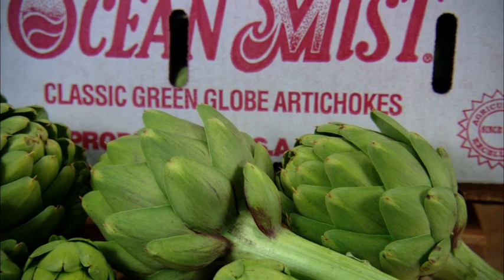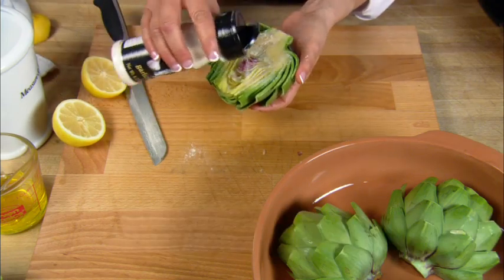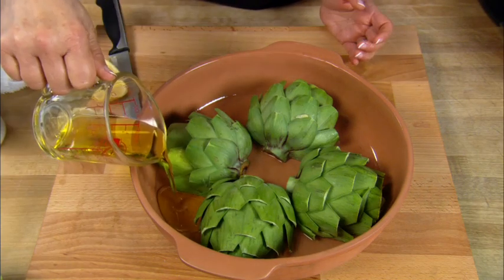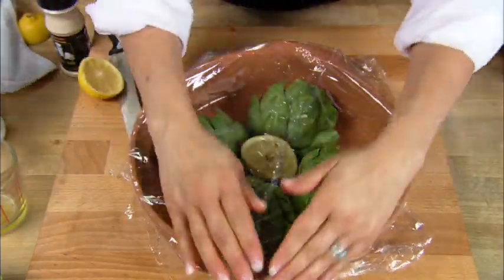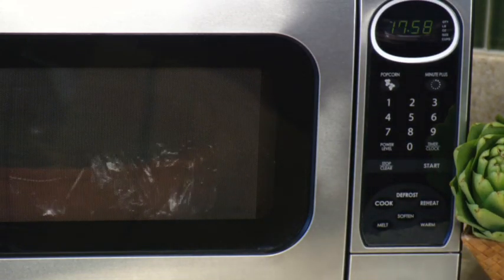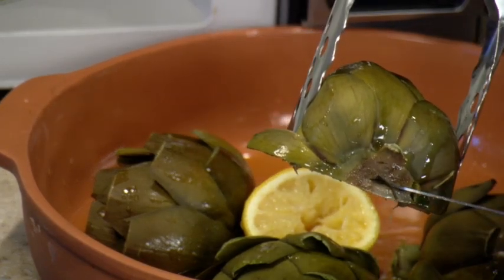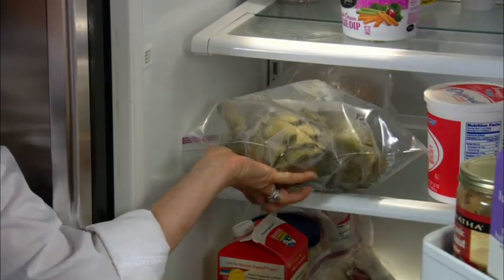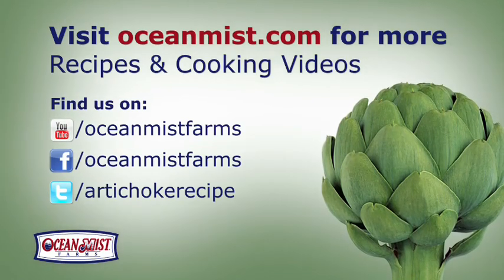How to Mircowave an Artichoke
Find out how easy it is to cook an Artichoke in the microwave with our step-by-step microwaving an Artichoke video. For more Artichoke preparation and cooking videos,